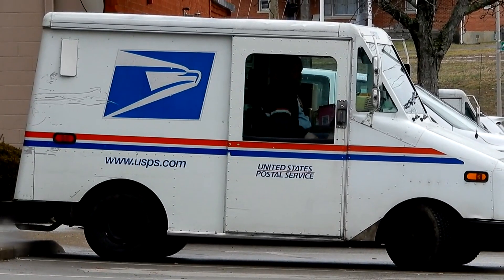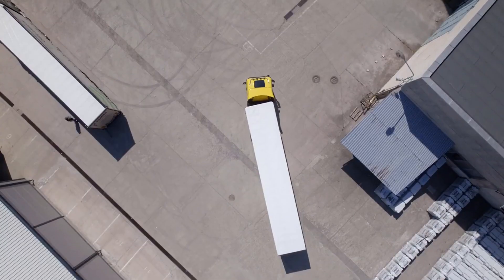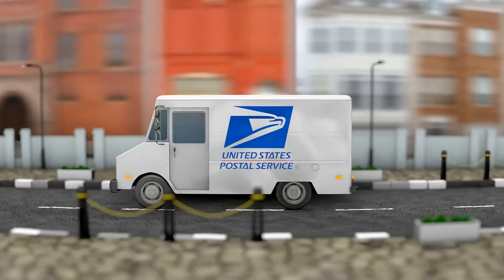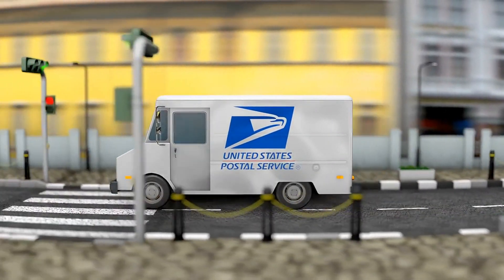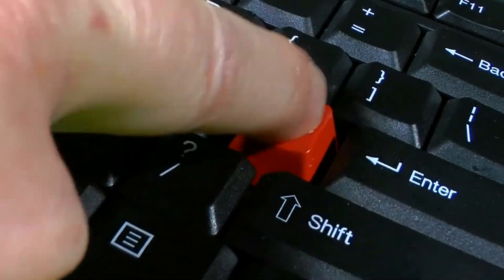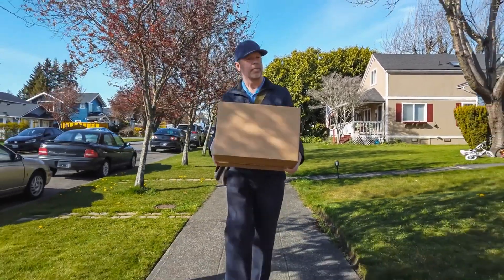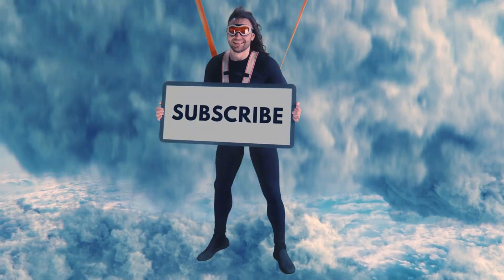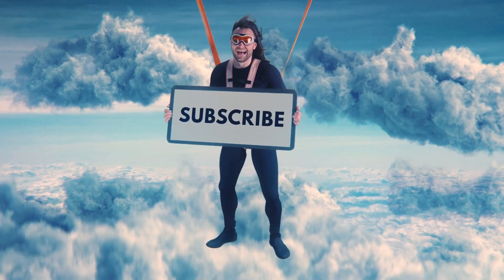USPS Missent | Where is the Package!?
You’ve sent a mail item via USPS and have received a “Missent” tracking update.

What does this mean exactly, what happens to the mail now and is there anything you need to do?